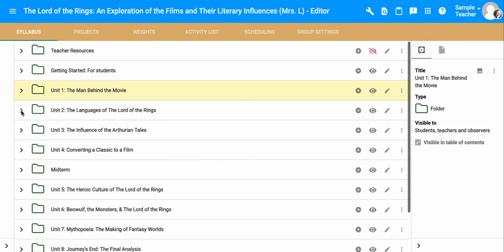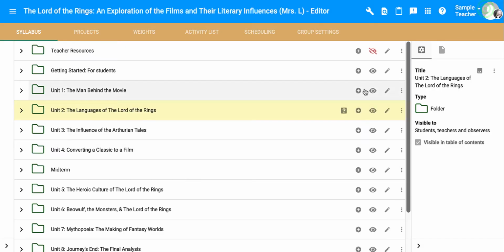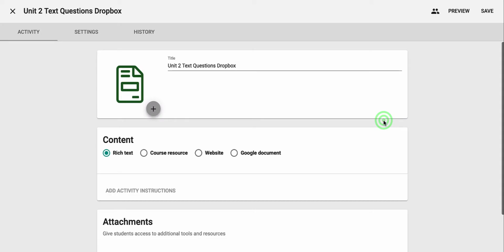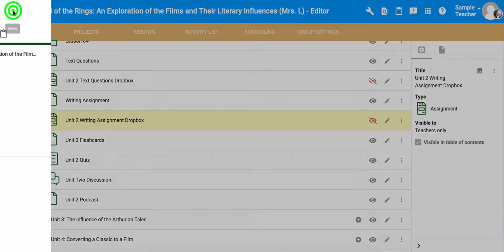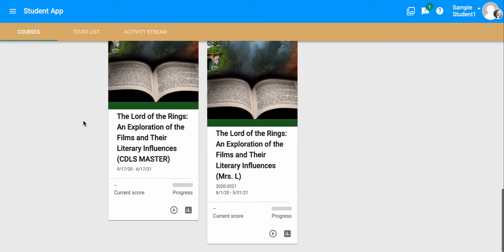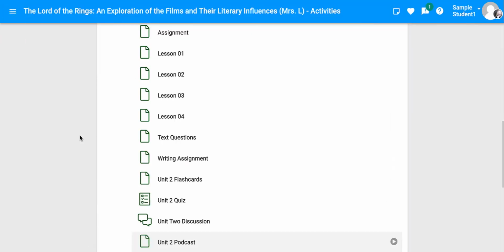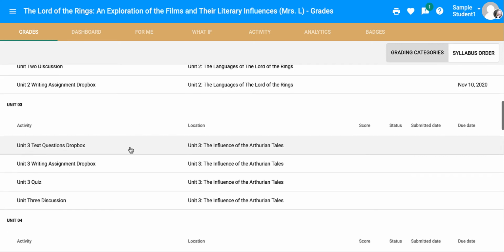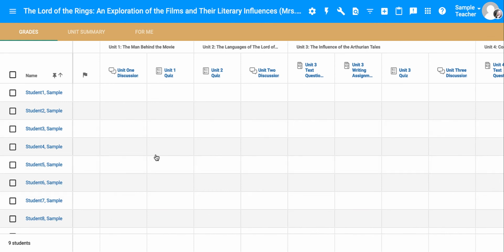How to Enable Student Choice (Colorado Digital Learning Solutions/CDLS)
This video explains to Colorado Digital Learning Solutions instructors how to enable student choice in the Buzz LMS for CDLS courses.